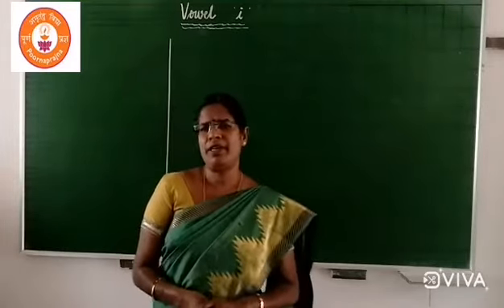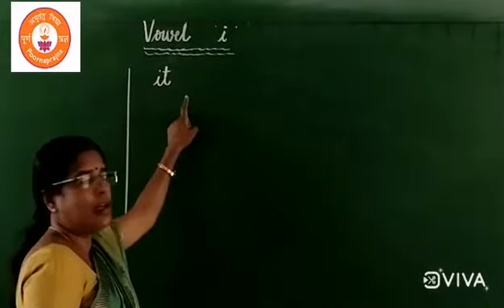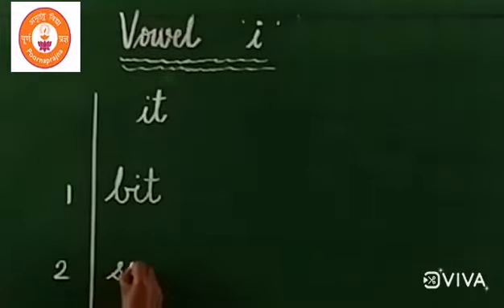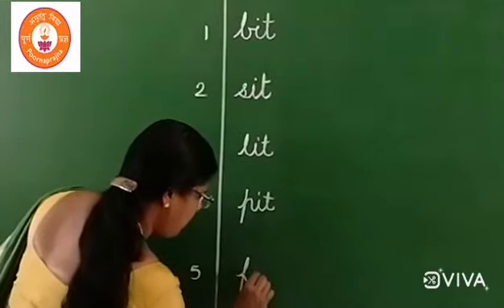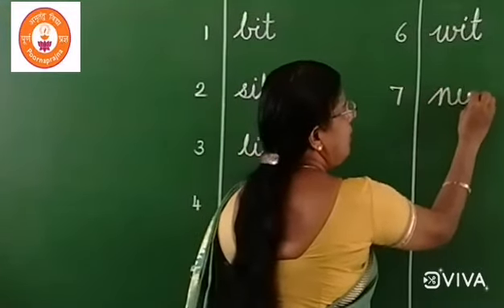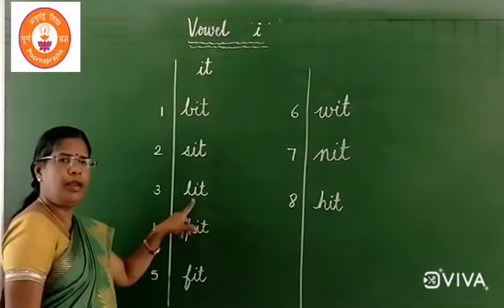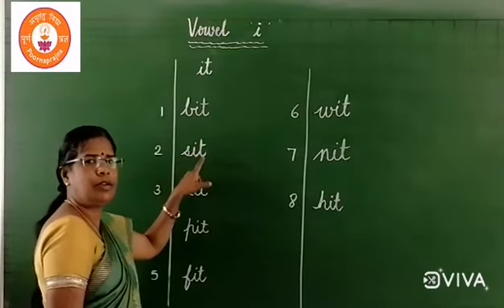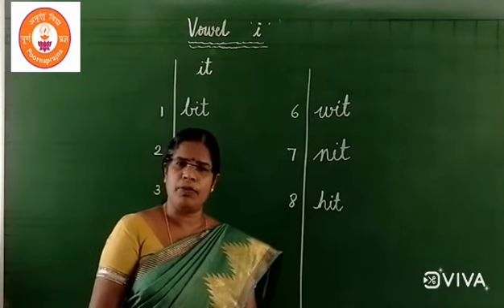Share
RV SKN, three letter words with vowel 'i' in the middle. 5/8/2021.